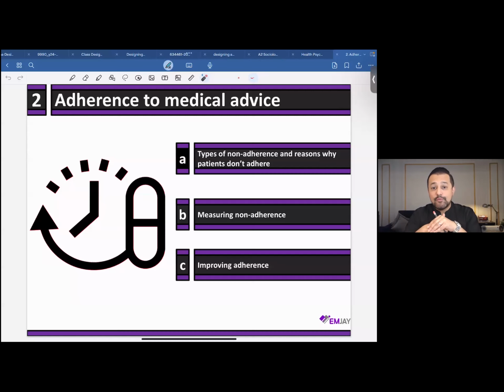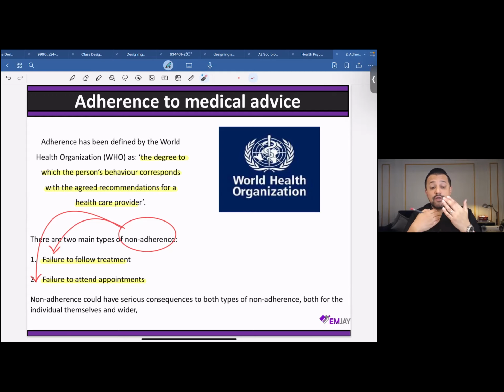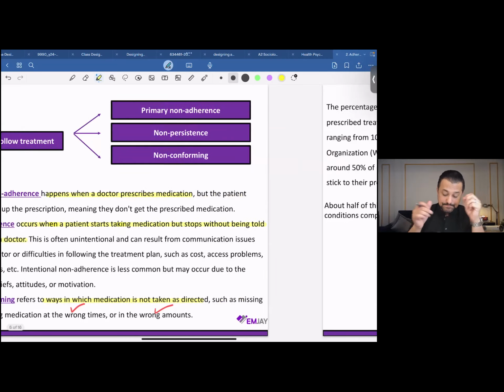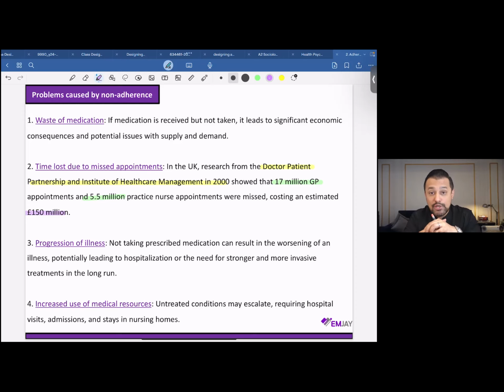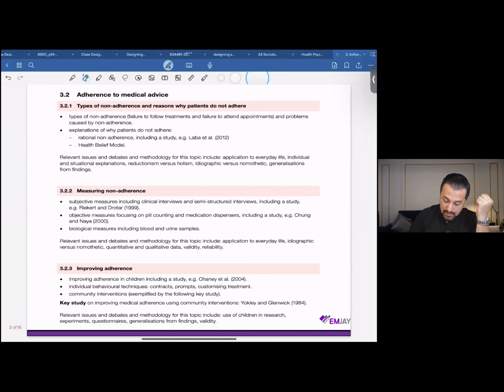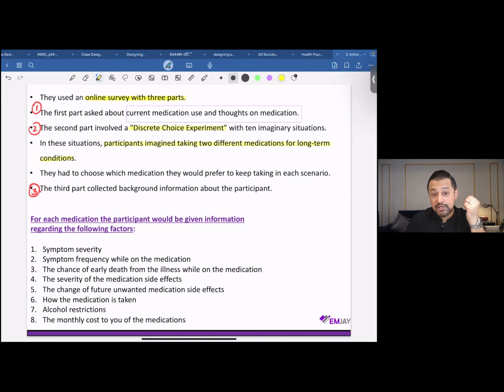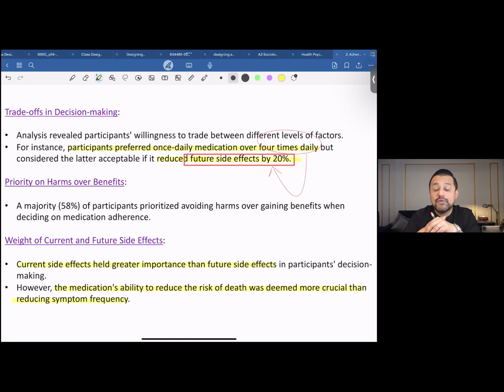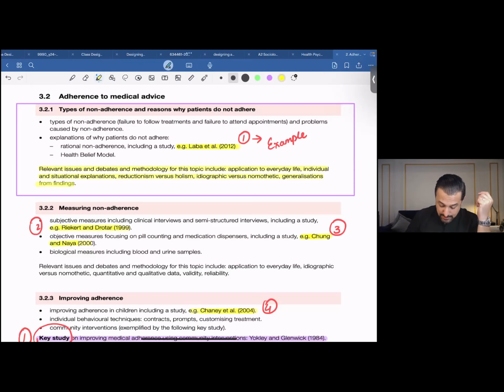Types of non-adherence and reasons why patients don’t adhere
Health Psychology -
A2 Psychology -